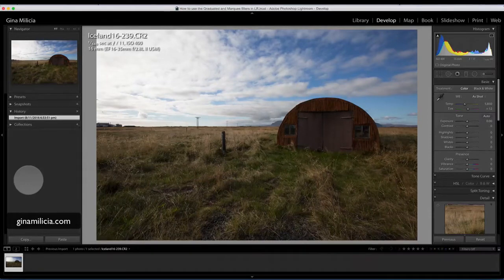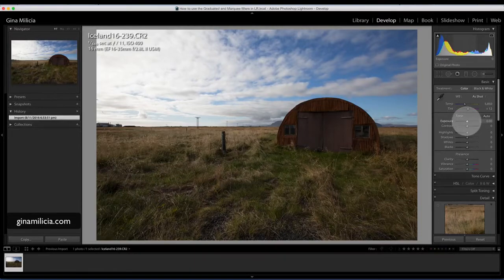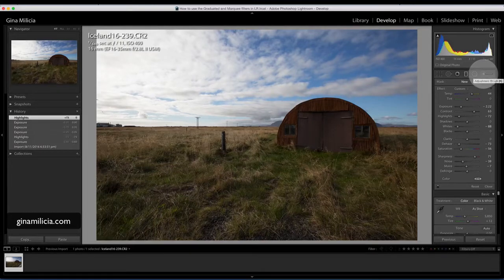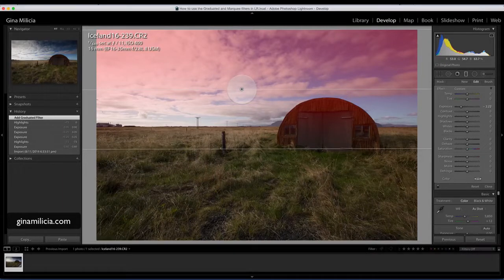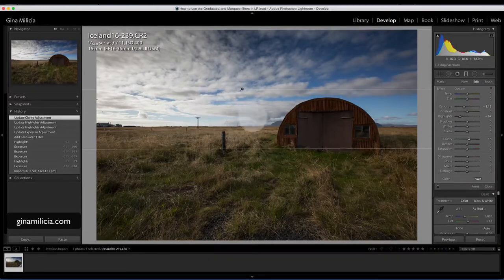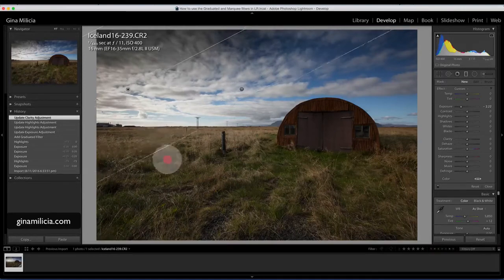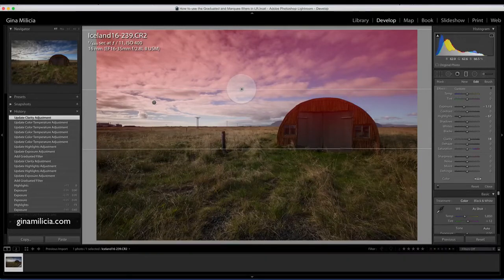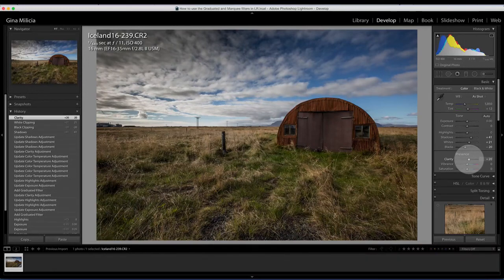How to use the Graduated Filter in Lightroom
Gina Milicia was a world leading photographer who worked with high profile clients in the entertainment, fashion and lifestyle industries. She also pursued her own personal projects often travelling and sharing her adventures. Gina mentored aspiring photographers and it was her wish that her tutorials and teaching be made available for free to help emerging photographers improve their skills and build their own careers. If you enjoy this video, please do share it. Her legacy can be seen in the many photographers who she mentored and nurtured - and also through these valuable videos.